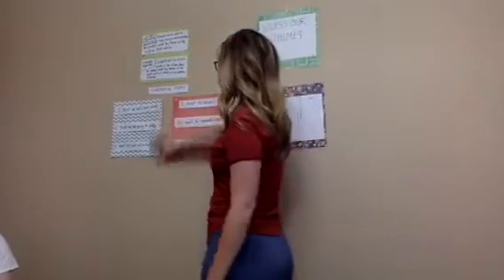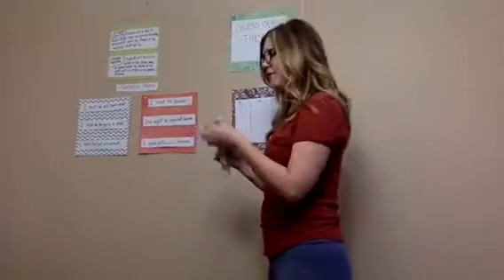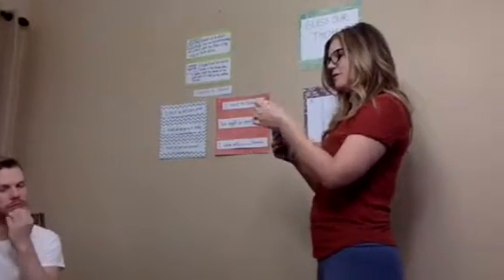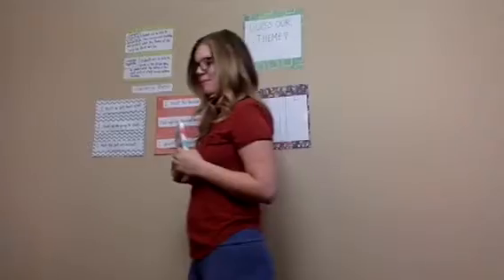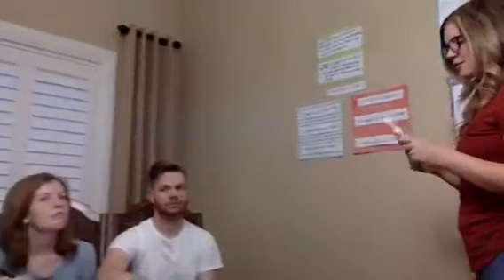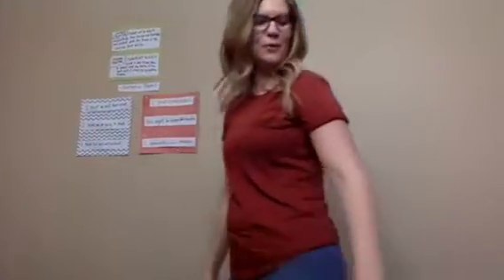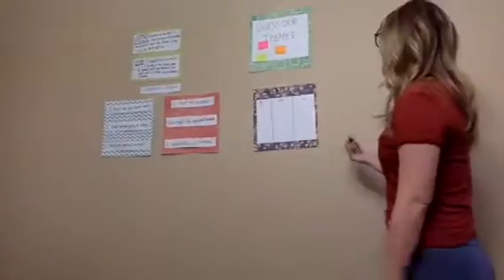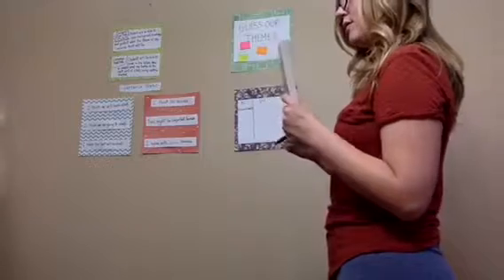SIOP Teaching Strategy